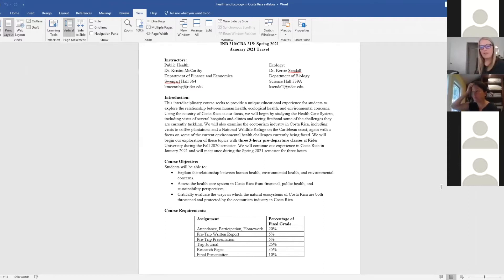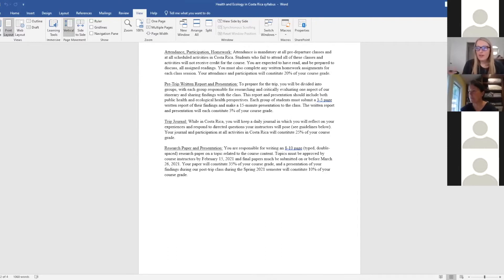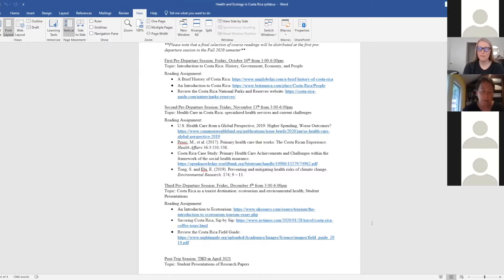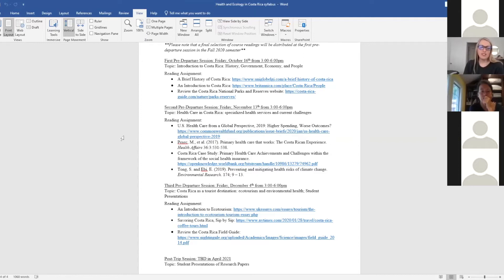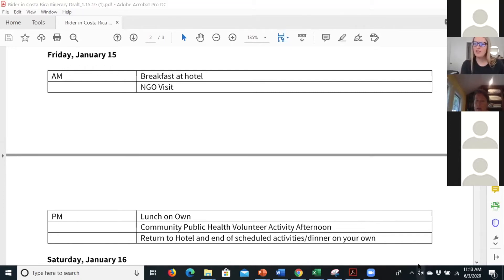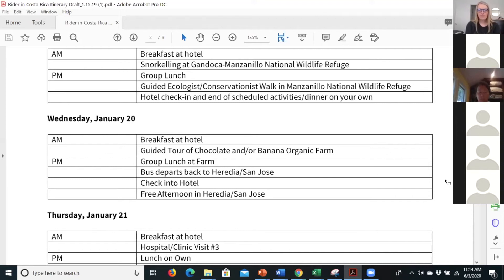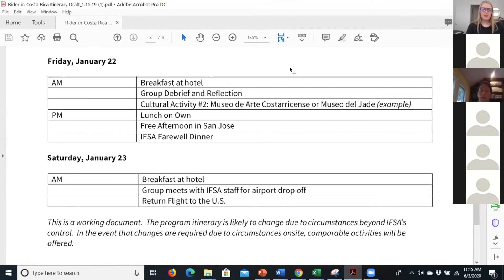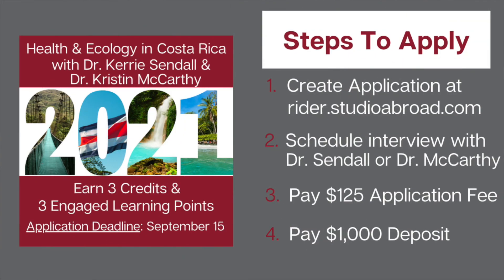Rider University's Health & Ecology in Costa Rica Info Session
Learn about our Health & Ecology program in Costa Rica. Earn 3 credits and 3 engaged learning points.